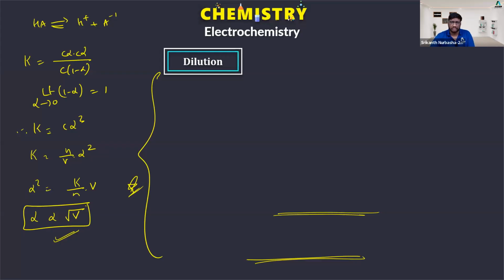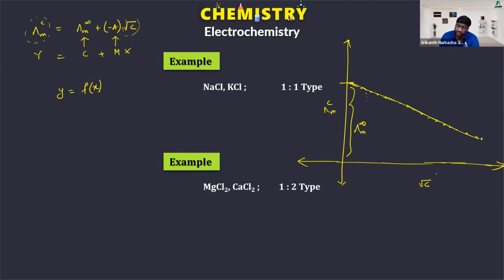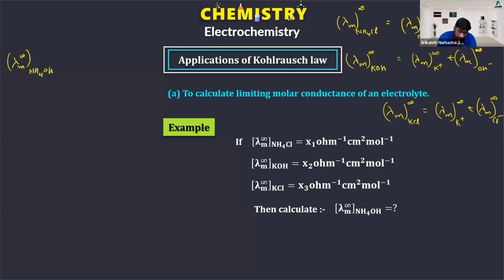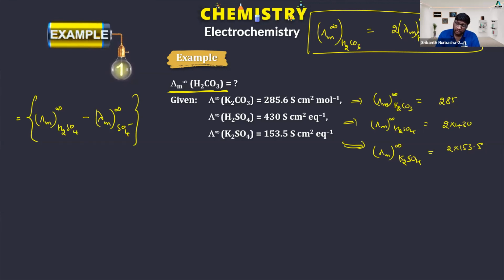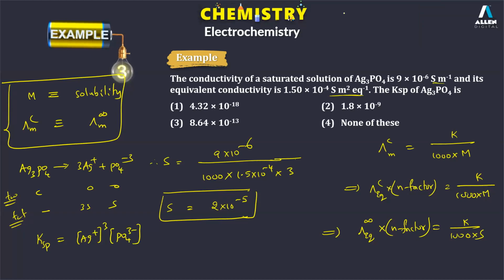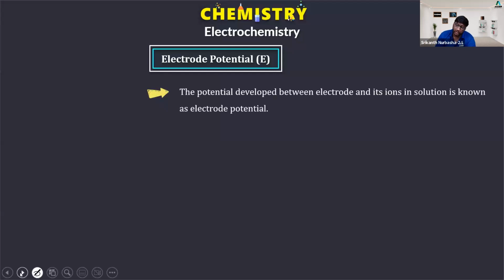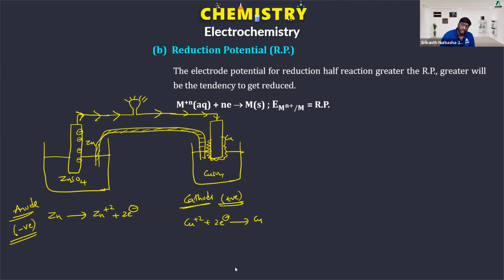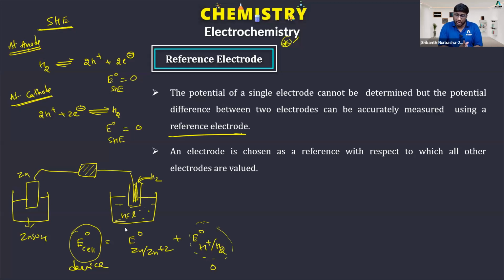ELECTROCHEMISTRY [15 FEB 2023]